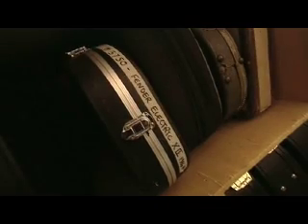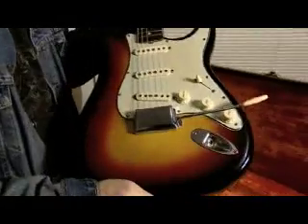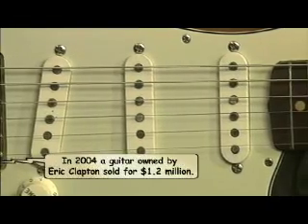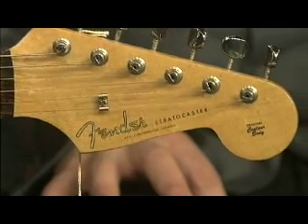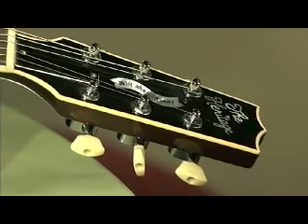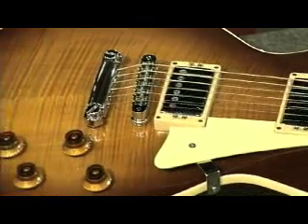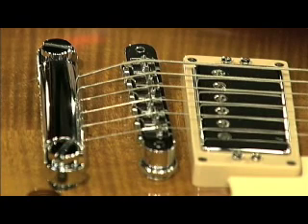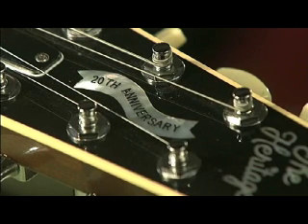Steve Jackson on 'The Collectors' TV Show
Steve Jackson appeared on the Australian TV series 'The Collectors' back in 2006, and discusses the rising values of vintage guitars.